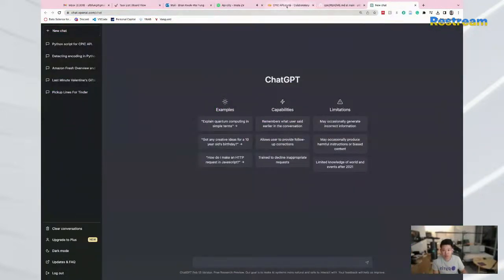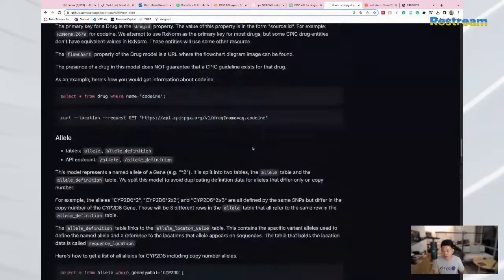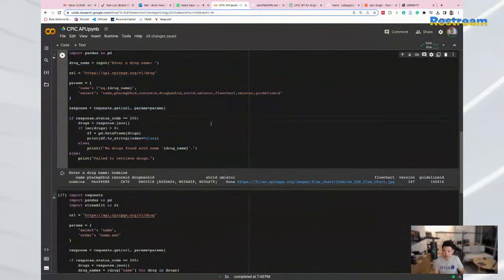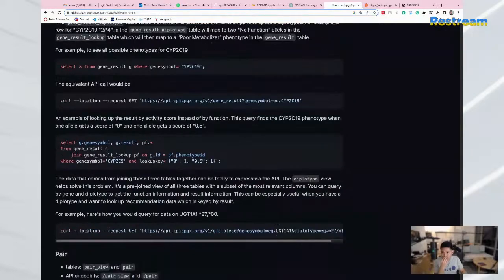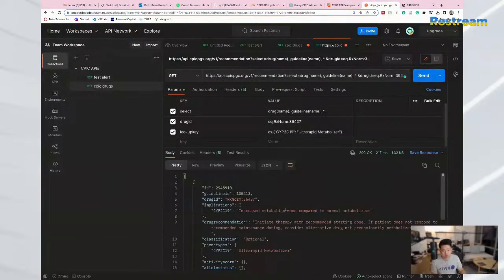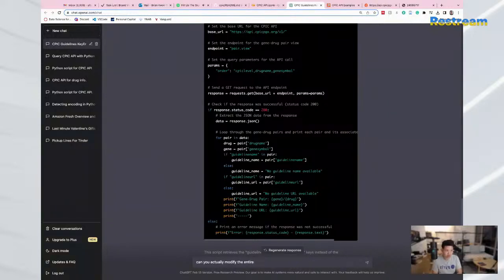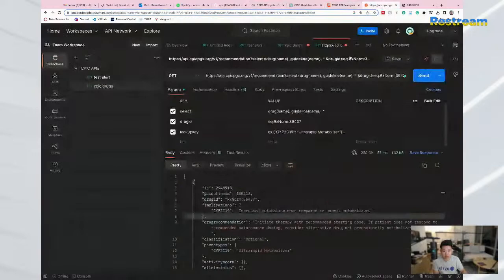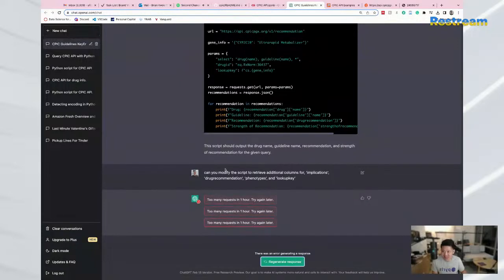Homework Livestream: Day 1 of Tinkering with chatGPT to build a Pharmacogenetics CDS Tool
//Video filmed using
Sony a7iv
Sony 35mm f1.8
Peak Design Travel Tripod
Rode NTG3
Manfrotto 420B - 3 Section Boom Stand
Zoom H6 Recorder

//My Current Camera Setups
My Favorite Wedding & Documentary Lens (Sony 24-70 f2.8)
My Favorite Landscape Lens (Sony 16-35 f2.8)
My Current Portrait Lens (Sony 85 f1.8)